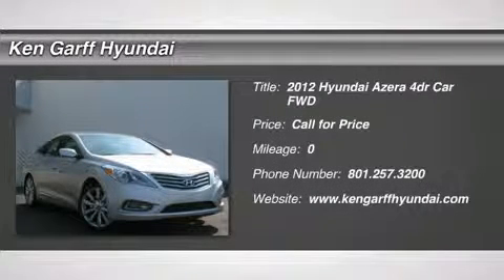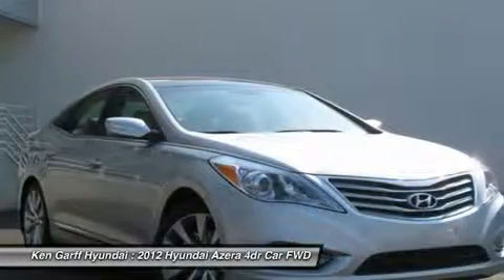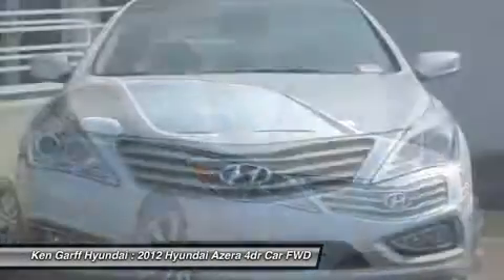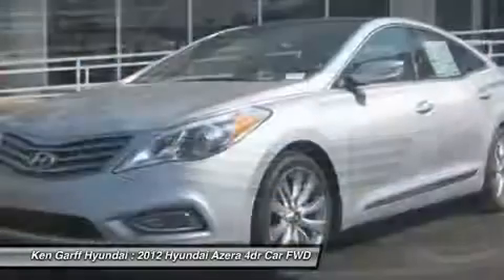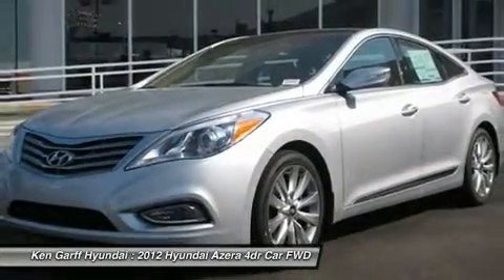2012 HYUNDAI AZERA Salt Lake City, UT 2Y22738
2012 HYUNDAI AZERA Salt Lake City, UT
Stock# 2Y22738

Ken Garff Hyundai (KenGarffHyundaiNEW)
717 South West Temple

You'll love this 2012 Hyundai Azera. This is a car you'll want to take home. With 0 miles, it features Automatic transmission and an exterior color of Porcelain White Pearl. Call us and be the first to open the car door today!